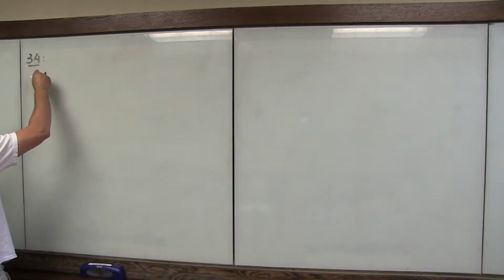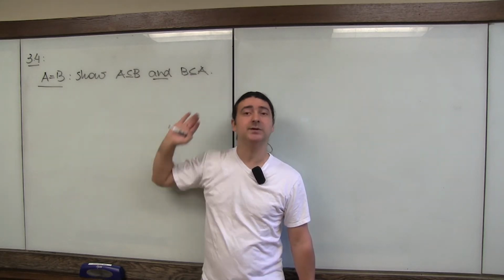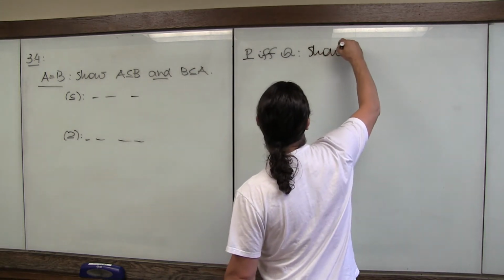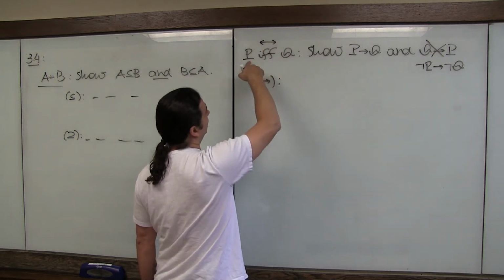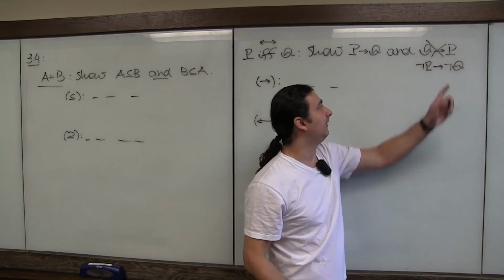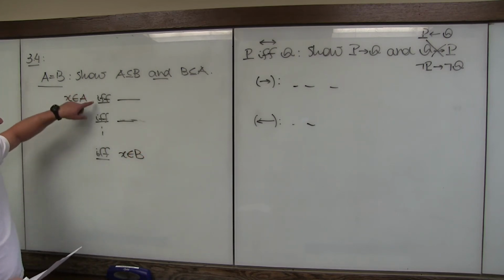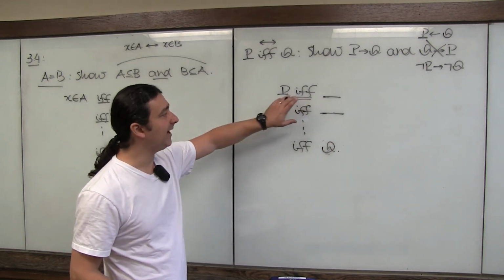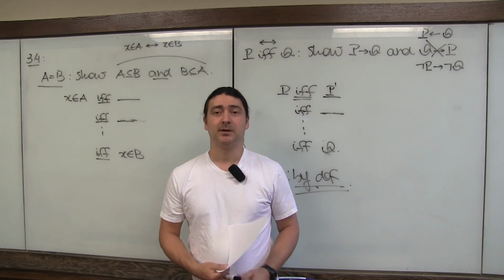Remarks on 3.4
Remarks on 3.4 for M504 (Summer 2014)